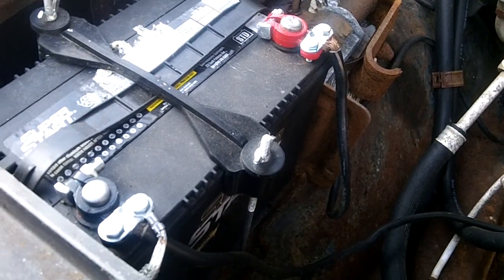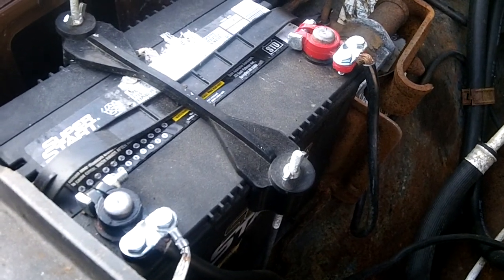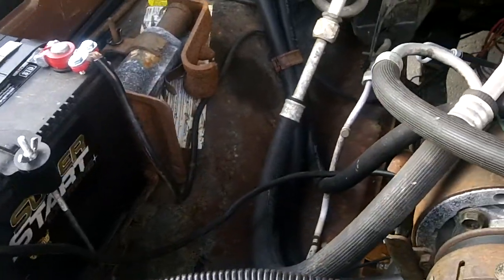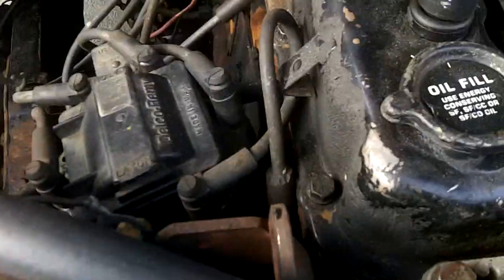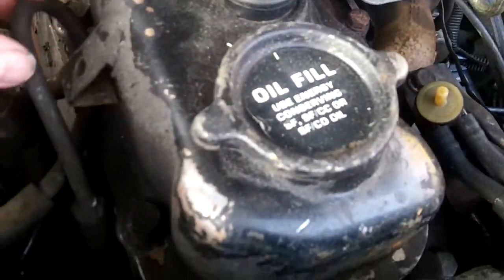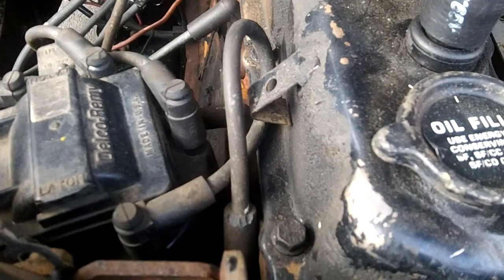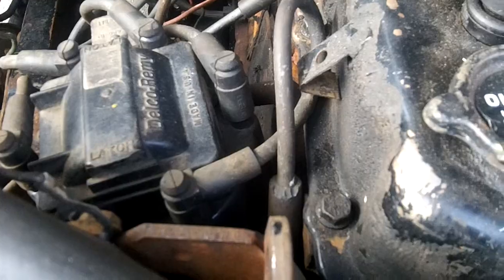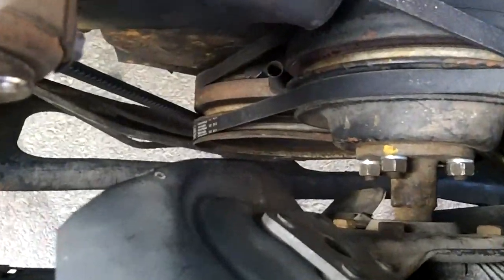How to 1981 C10 ignition timing, part 1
This procedure should work for pretty much any of the inline 6 GM motors.  I looked around on the Internet and didn't see videos of this kind, so I decided to try to place it here for those working with these engines.  Post ideas below.